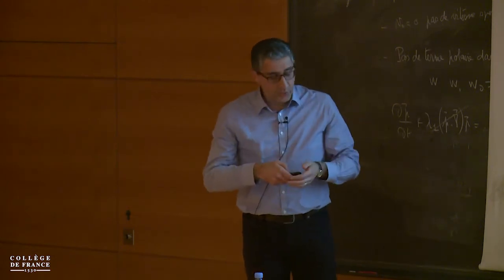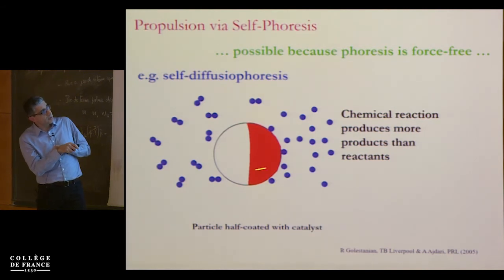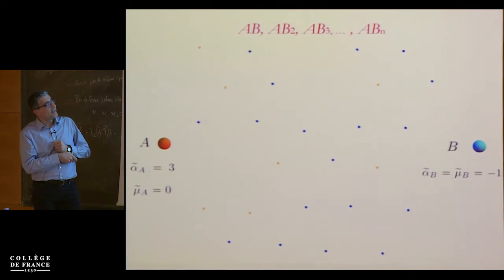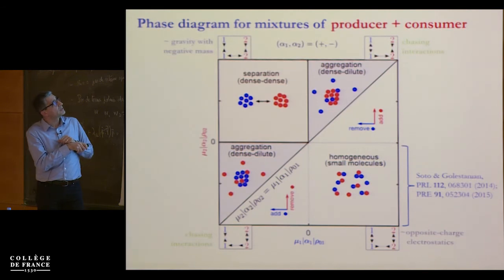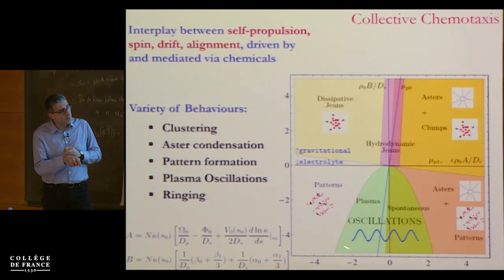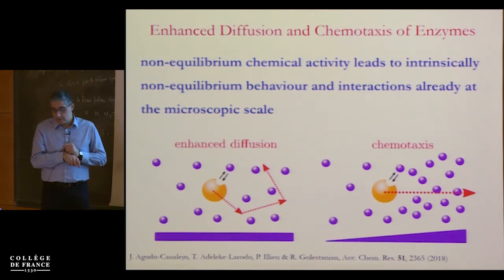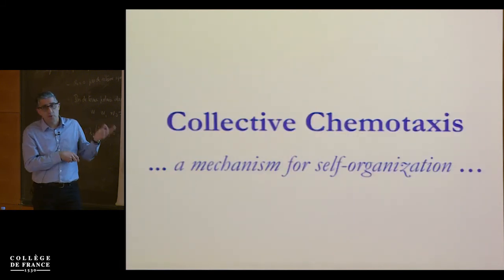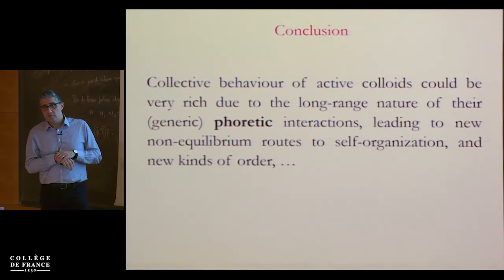Matière active (6) - Jean-François Joanny (2018-2019)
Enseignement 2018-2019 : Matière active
Séminaire du lundi 4 mars 2019 : Phoretic Active Matter

Intervenant(s) : Ramin Golestanian, Max Planck Institute for dynamics and self-organization Goettingen